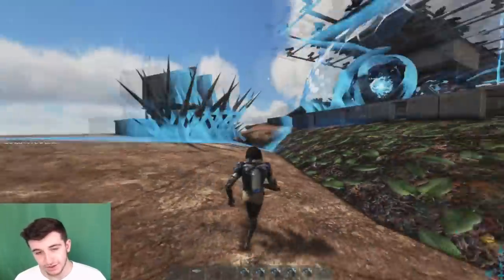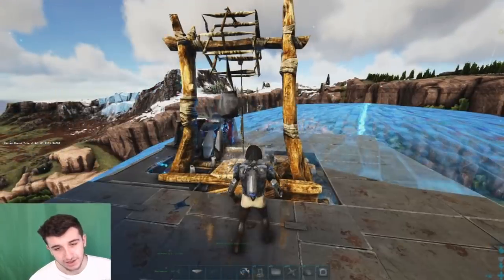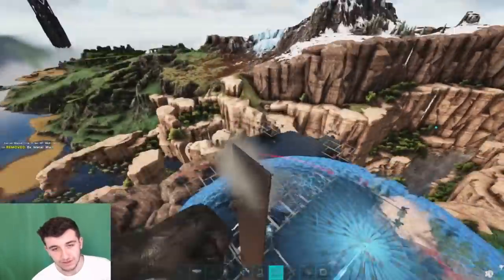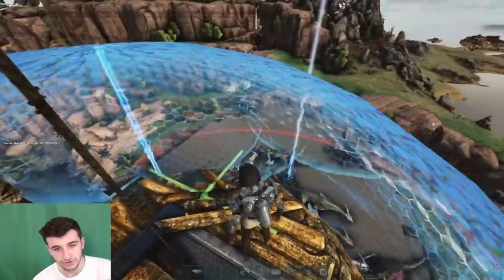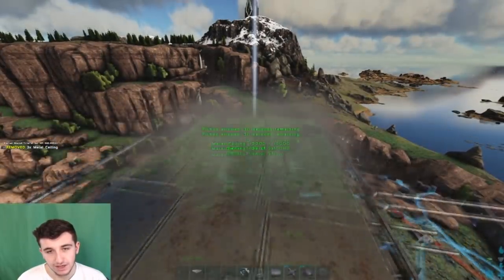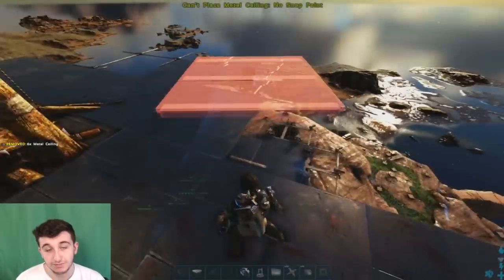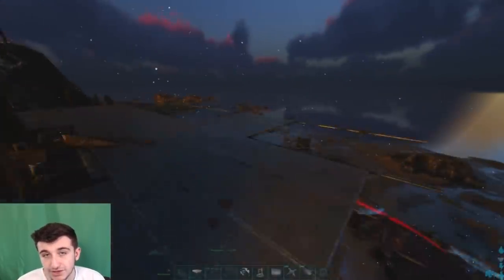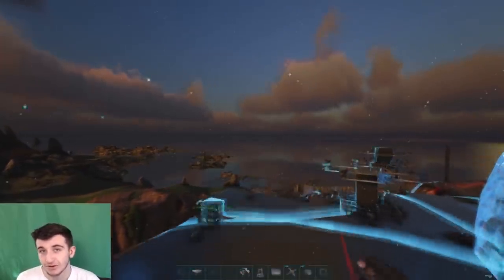How To Make a FLOATING BASE in ARK!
How To Make a FLOATING BASE in ARK! You can use this method to build floating turret towers as well which helps against meshing!

sc: dCulligan47

What is Ark Extinction?

Complete your voyage through the universes of ARK in 'Elimination', where the story started and closes: on Earth itself! An Element-pervaded, desolated planet loaded up with fantastical animals both natural and innovative, Earth holds both the insider facts of the past and the keys to its salvation. As a veteran Survivor who has vanquished every single past snag, your definitive test anticipates: would you be able to crush the colossal meandering Titans which overwhelm the planet, and finish the ARK cycle to spare Earth's future?

Annihilation takes survivors back to where the puzzling voyage all begun; Earth. What was before a lavish and flourishing home world is presently a degenerate, unfriendly and devastate shell of its previous self. Adventure into the different scene where vestiges of a past human advancement uncover pieces of information to Earth's end alongside the keys to restoring its future. At the core of this somber and premonition landscape is a congested, abandoned mechanical city that ascents in the midst of the waste. Find and investigate since quite a while ago surrendered smaller scale biospheres which filled in as the early models for the ARKs of today.

Catch, agreeable and make great and bizarre natural and mechanical animal sorts unique in relation to anything already found in the ARK universe. Increment situational mindfulness by flying and controlling mechanical reconnaissance rambles. Gather significant assets by restraining and sustaining natural transmutation machines. Achieve new statures and remote areas by climbing and transporting with a definitive security bot. Guarantee your survival by building and steering your very own adaptable fight mech to triumph!

Art UNIQUE ITEMS

Guarantee authority on this neglected world with numerous new and extraordinary craftable things. Keep your restrains where you need them with an animal chain, utilize taxidermy apparatuses to upgrade your home stylistic layout with trophy mounts from your most paramount slaughters, length and navigate beforehand uncrossable holes with a Tek scaffold, store and save your most loved inviting animal in a compact cryopod for reuse later, use Tek gravity explosives to draw in or repulse adversaries further bolstering your advantage, and self-sufficiently airdrop plunder back to your base with an airborne conveyance carton!

Overcome NEW CHALLENGES

As Element runs widespread crosswise over Earth, debasing and changing all that it contacts, Survivors must be set up for the one of a kind difficulties filled from these destructive occasions. Take part in epic skirmishes of titanic extents while experiencing the epic Titans that standard this antagonistic planet as a definitive zenith predator. Scour the badlands for orbital supply drops and secure the valuable payload they contain while fighting off an attack of Element-defiled immensities scarcely taking after their previous selves. Survive and safe house from ecological abnormalities, for example, Element ejections, obscurations and meteor showers.

ARK CONCLUSION

Come back to Earth and finish your success of the ARK universe, increase looked for after responses to propel the storyline, find the destiny of the first voyagers, decide the genuine reason for the ARK organize, and disentangle the rest of the secrets of the Homo Deus!